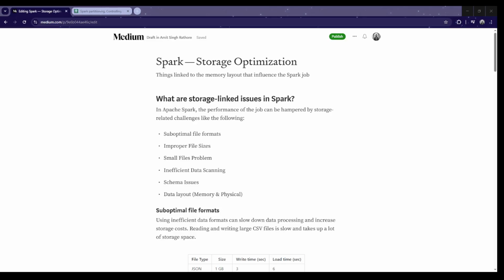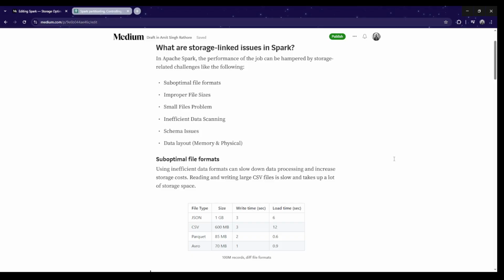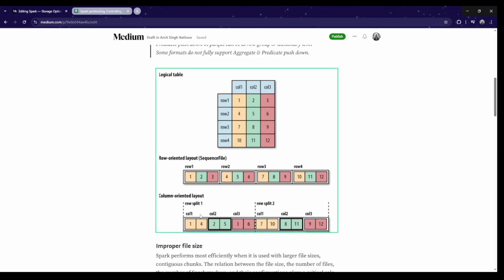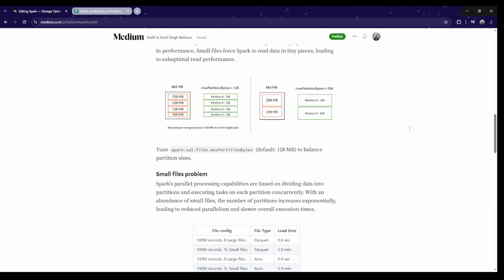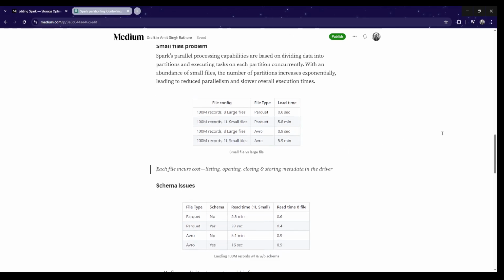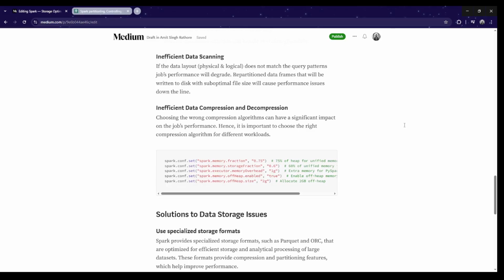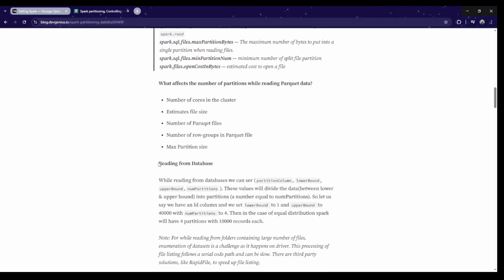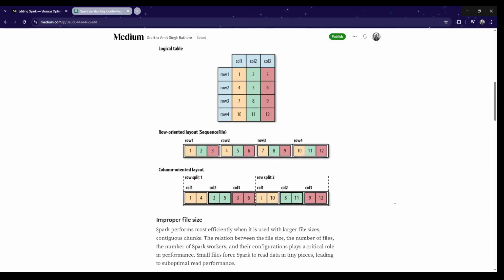Spark Intro | Performance Challenge 5 | Storage Layout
Spark challenges 5S.

Shuffle | Spill | Serialization | Storage Layout | Skew